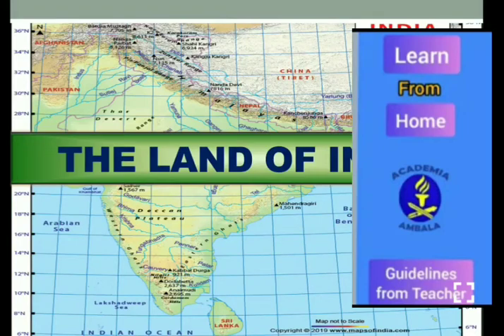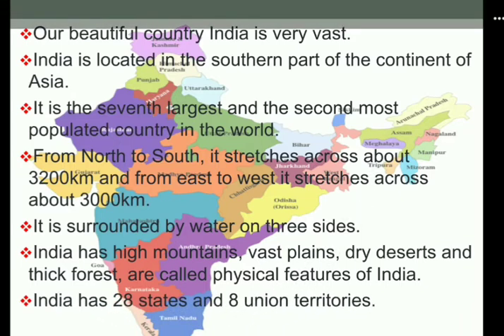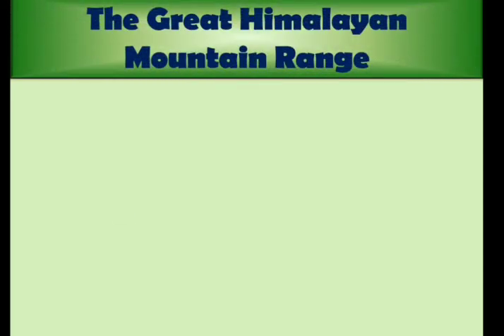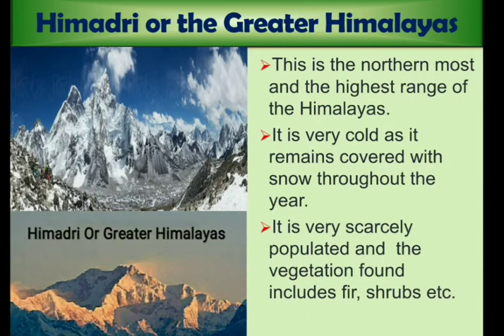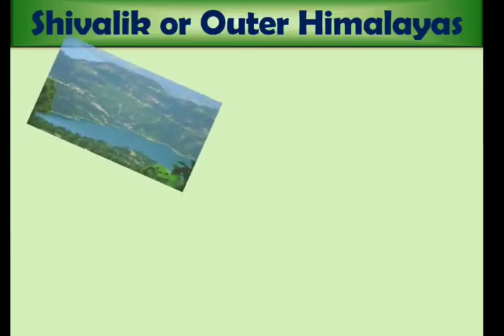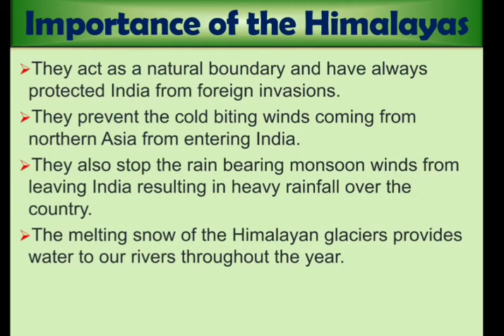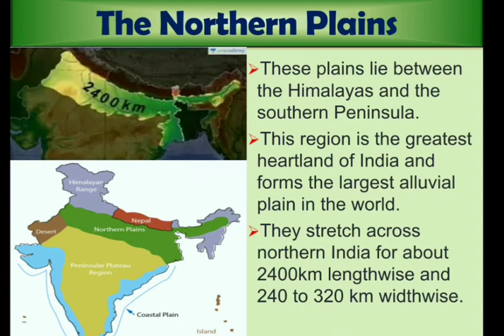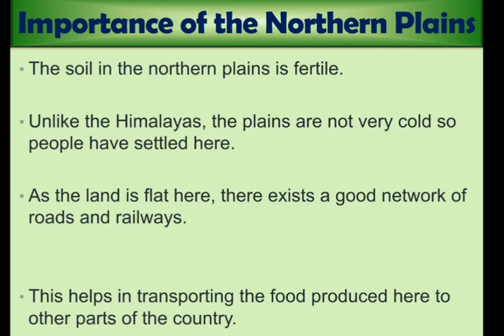Class IV/ EVS/ Lesson-23 The Land Of India (Module 1)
By Ms Sapna Dixit